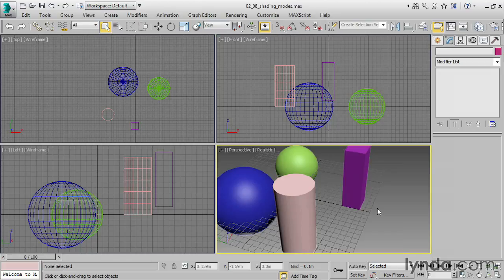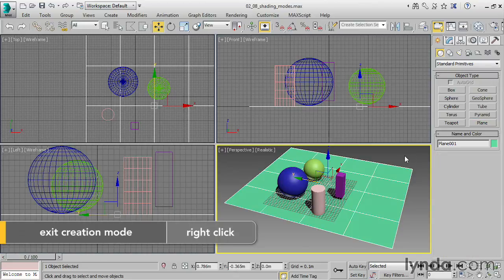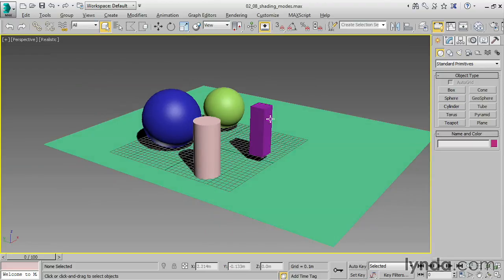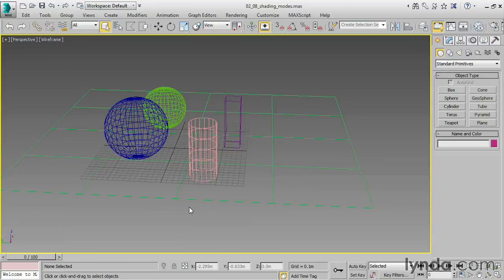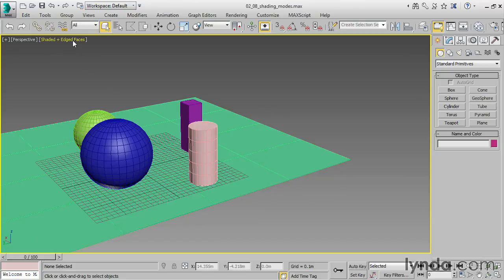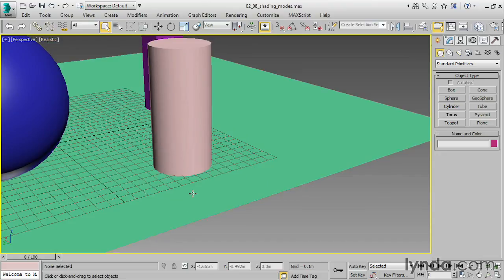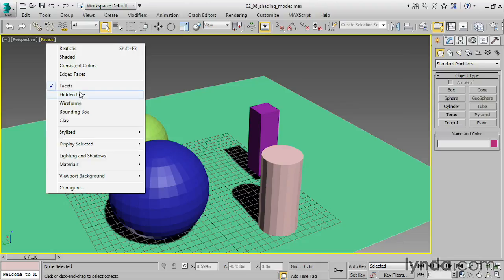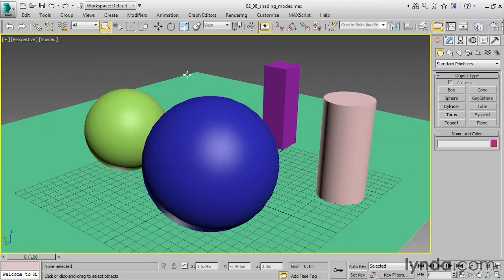014 Choosing shading modes